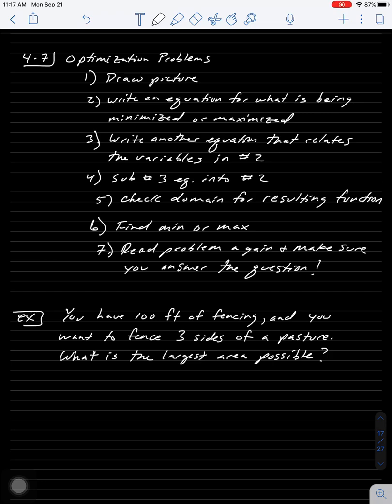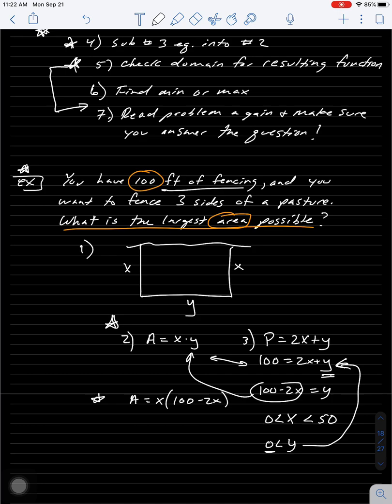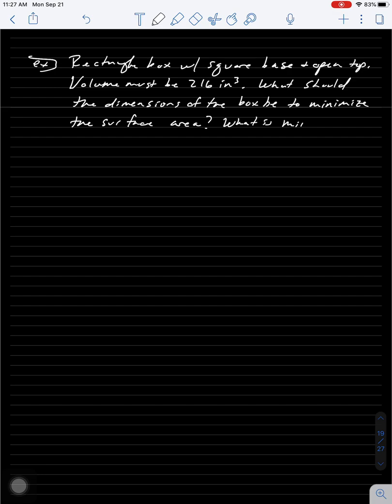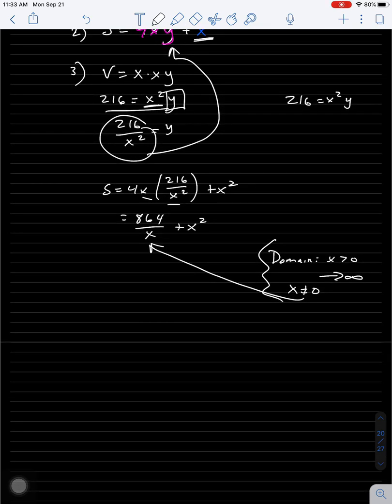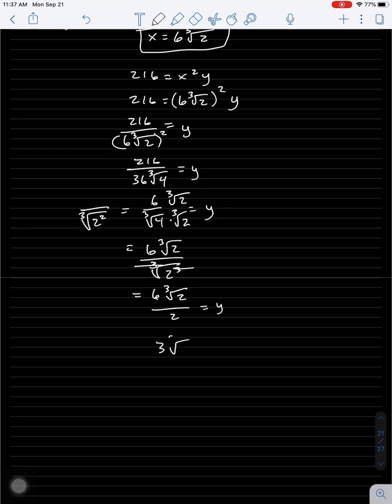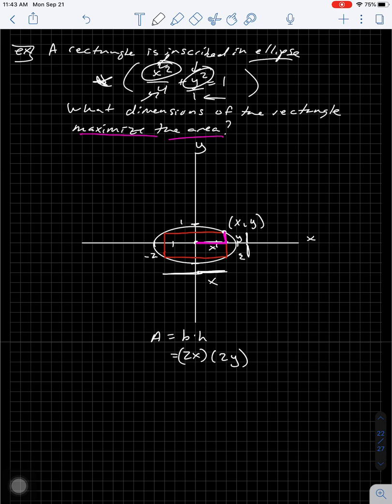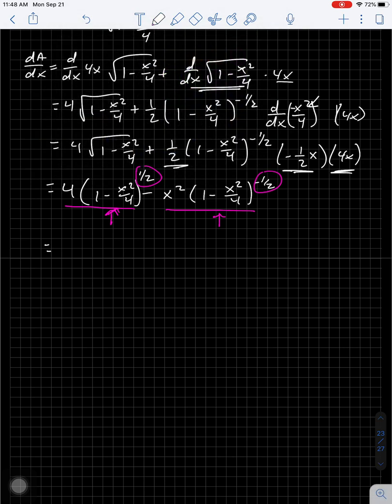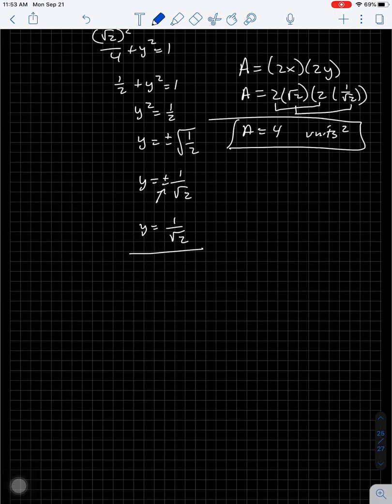4-7 Optimization Calculus